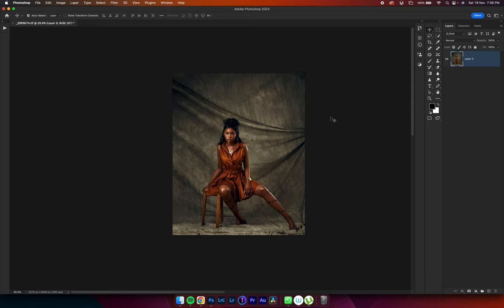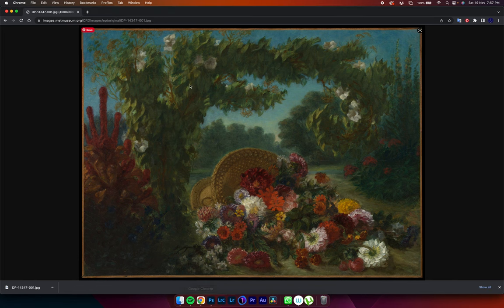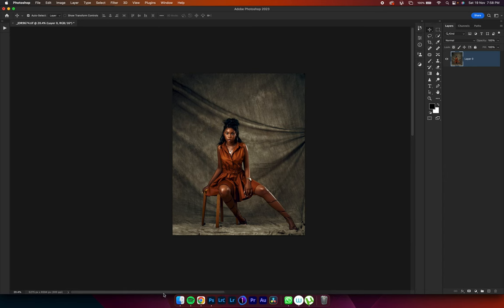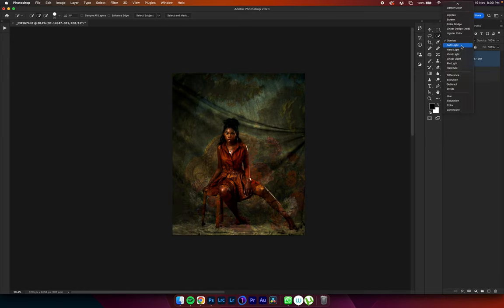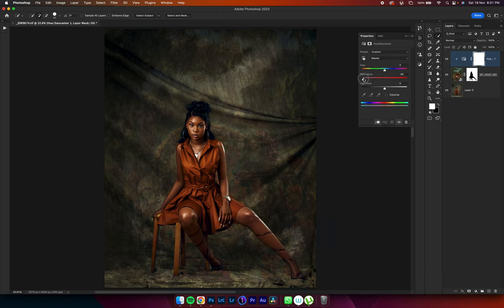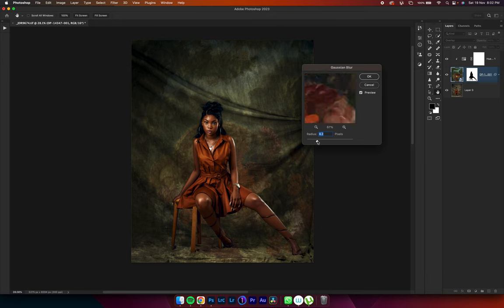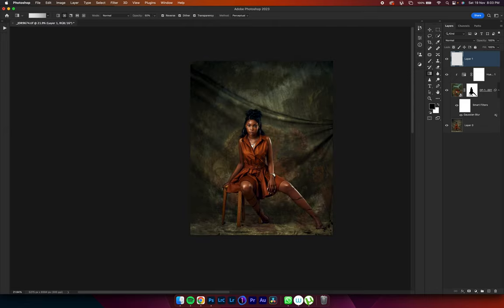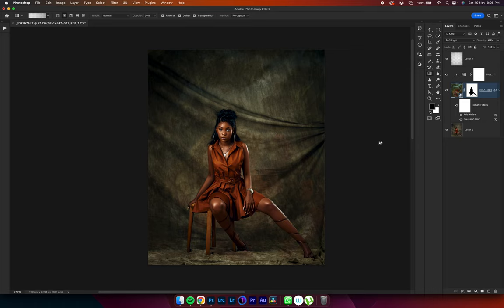HOW TO ADD TEXTURE ONTO YOUR BACKGROUNDS IN ADOBE PHOTOSHOP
Following up on the previous video, I didn't show how to add textures to your backdrops/ backgrounds realistically. This video shows you how to do that perfectly.